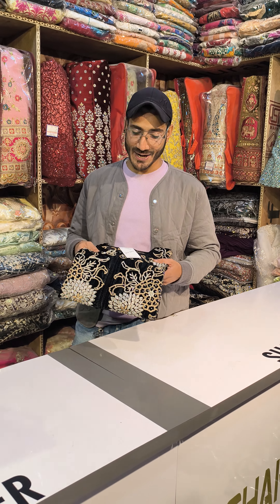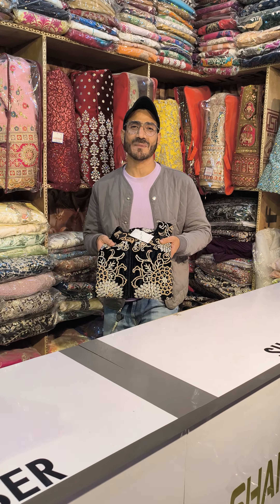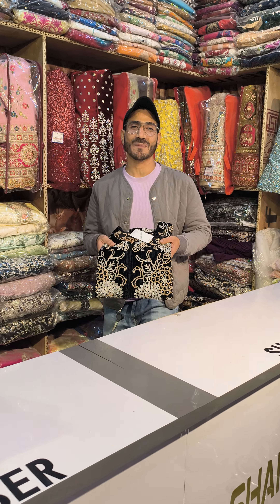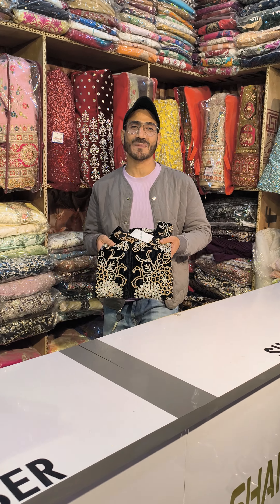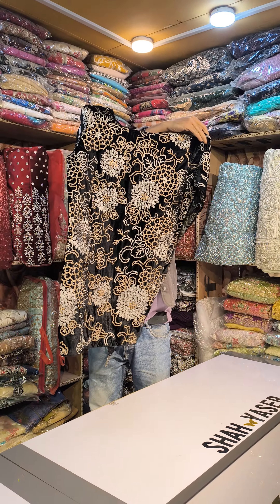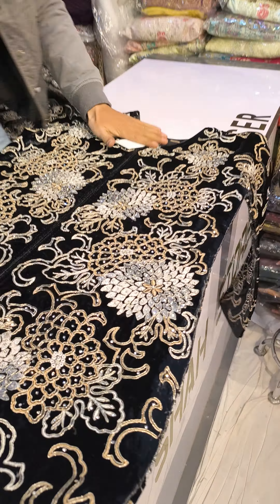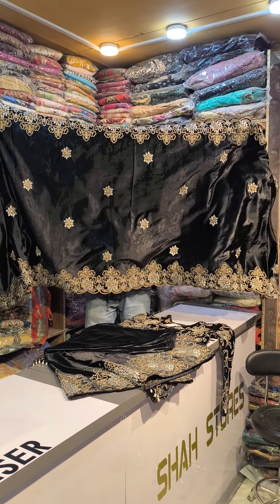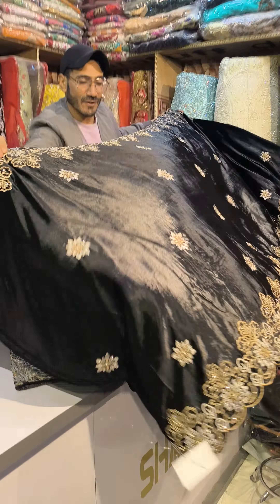Bridal Divider Dress Only At @Shah__stores Gojwara chowk Sgr 📱